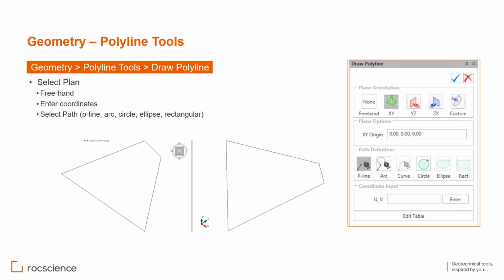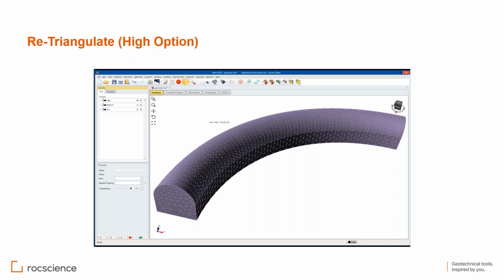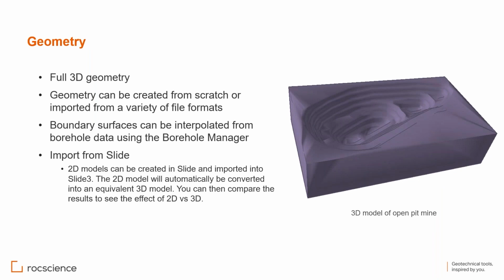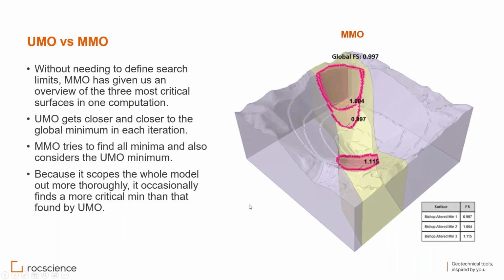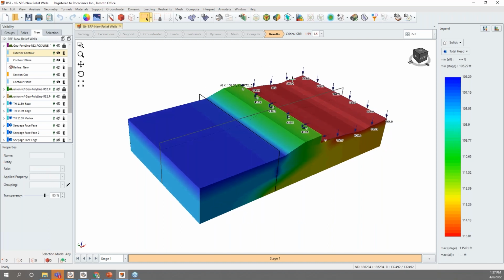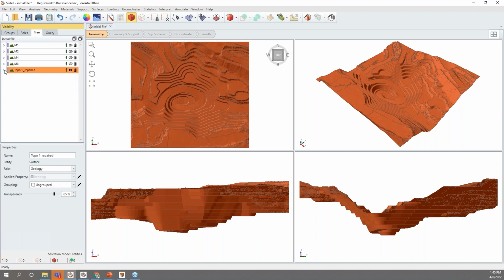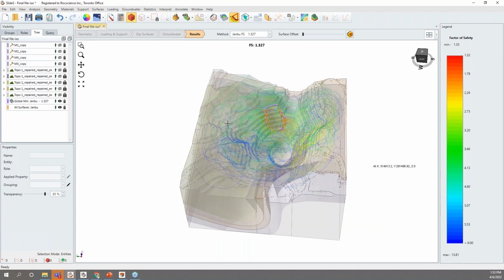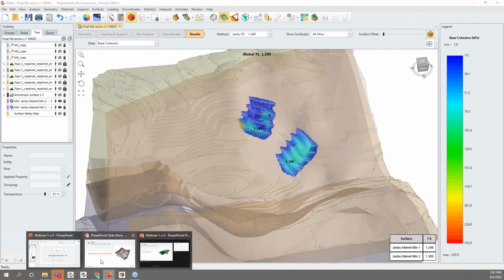Rocscience Webinar - 3D Geometry Creation and Modelling in Slide3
This webinar is Part 1 of the Slide3 Webinar Series and will show you how to create 3D geometry and models using Slide3, our 3D Limit Equilibrium Analysis software.